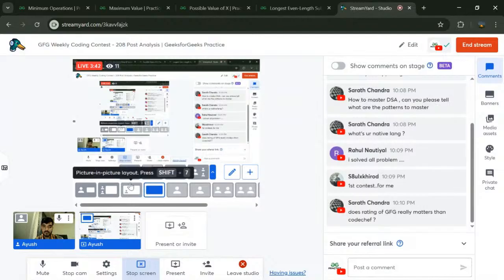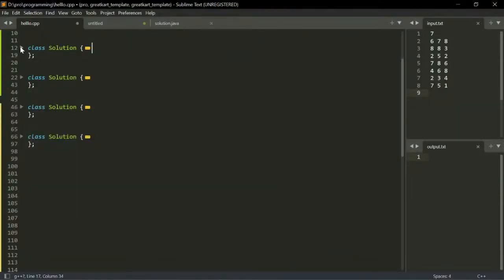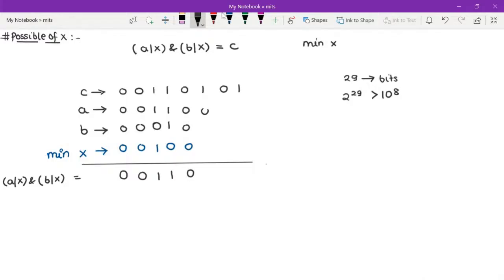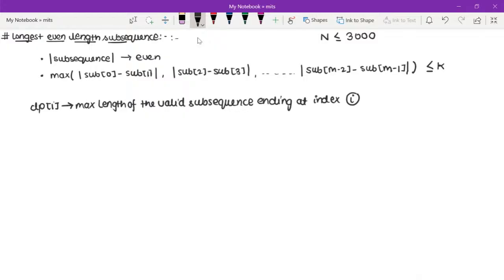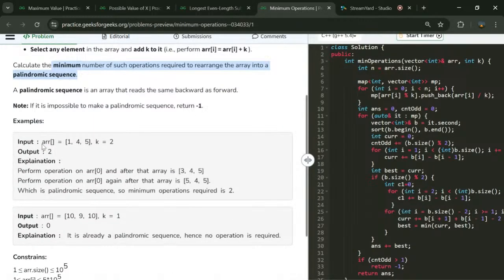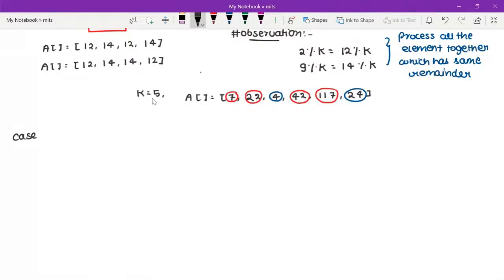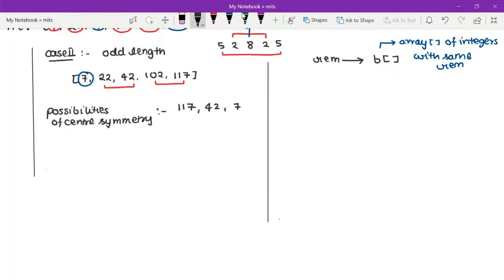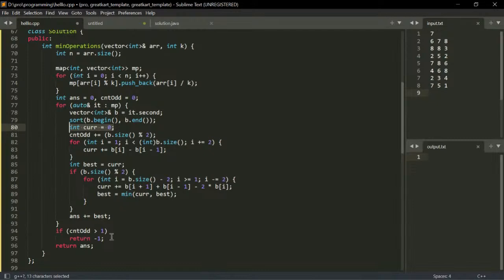GFG Weekly Coding Contest - 208 Post Analysis | GeeksforGeeks Practice